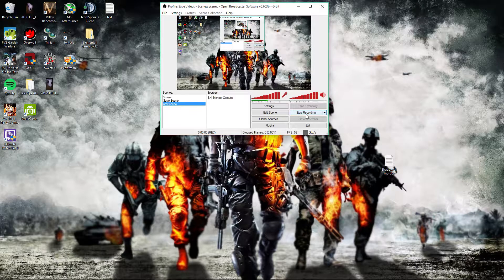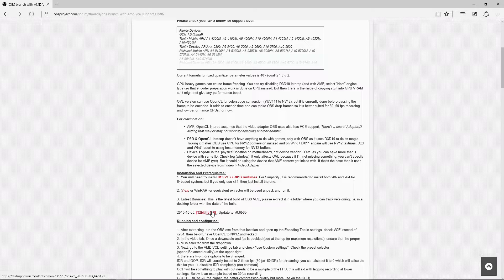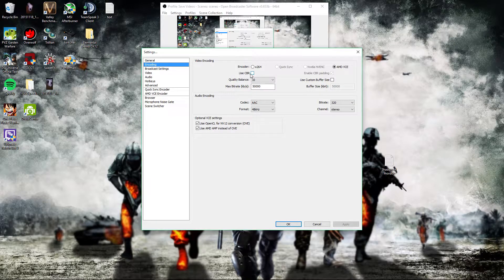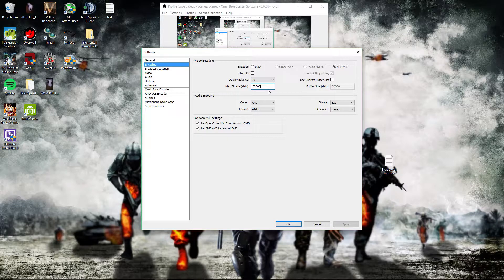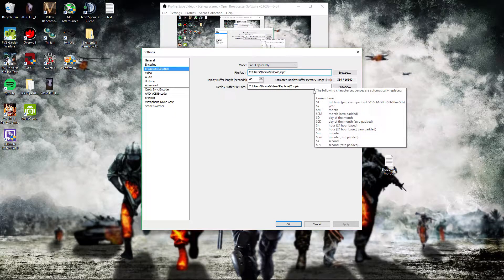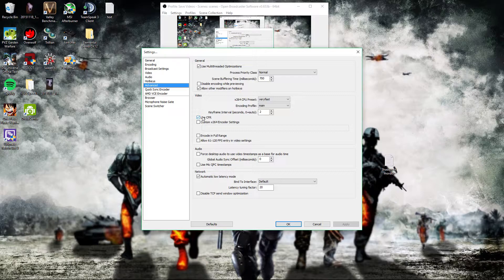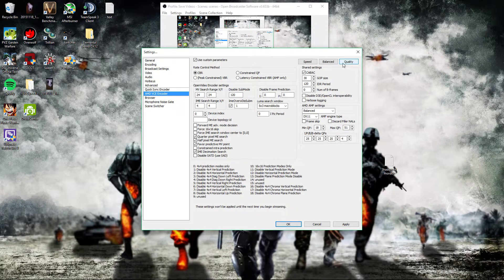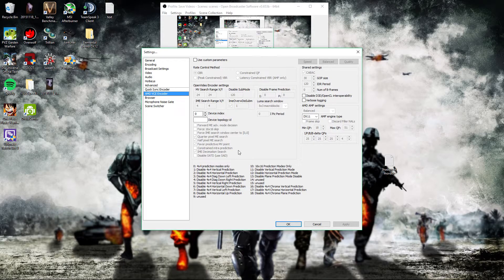How to use Obs Video Recording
This is a video on how to use Obs video recordering for high quality videos.